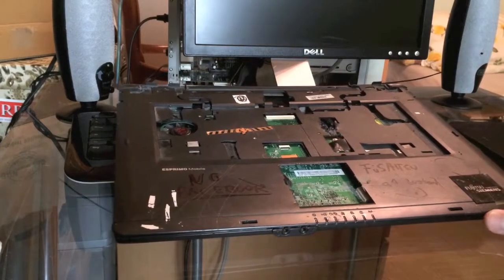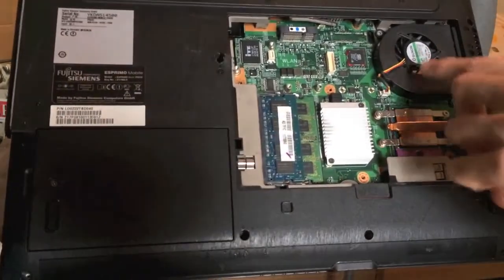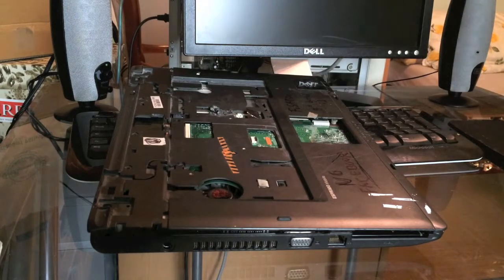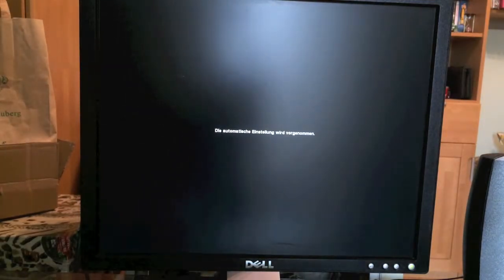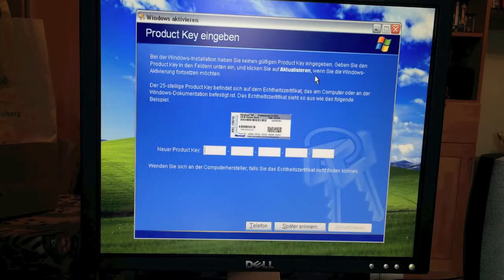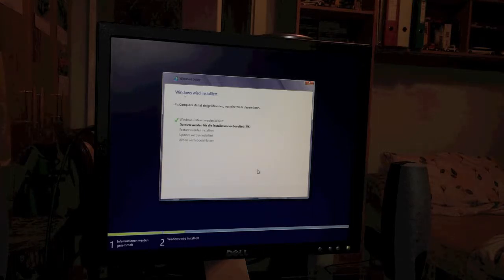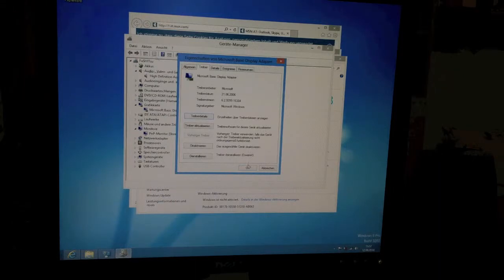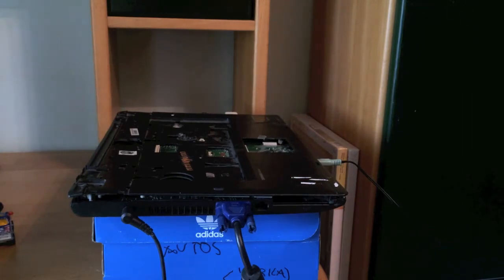Fujitsu Revival and Windows 8 Install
This computer had a rough life. But it was it's own fault :D

Skype - servus3331